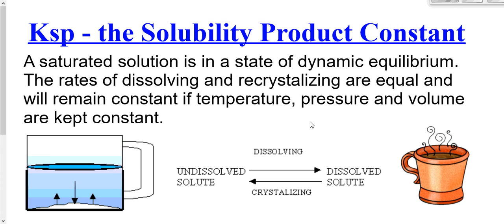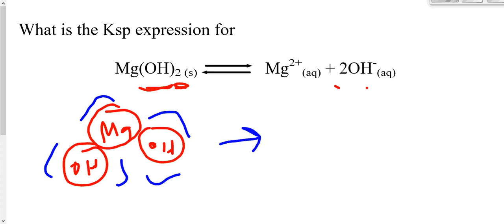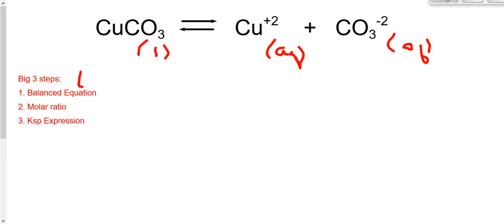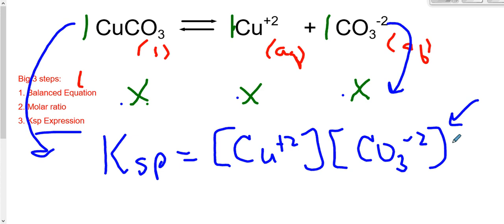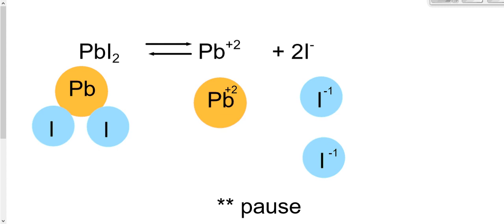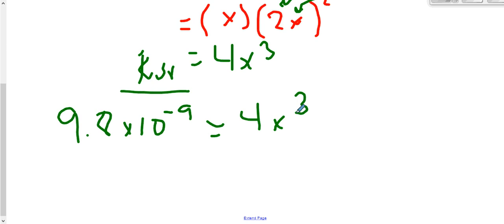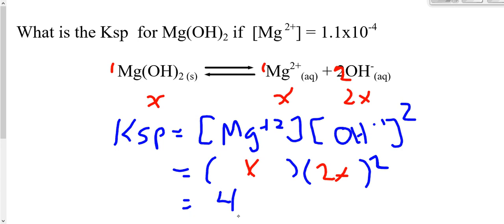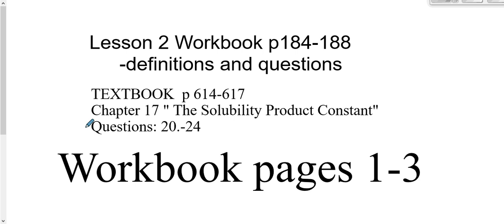Ksp Calculations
Calculating Ksp problems
Solving for x or for Ksp
The BIG 3 Steps